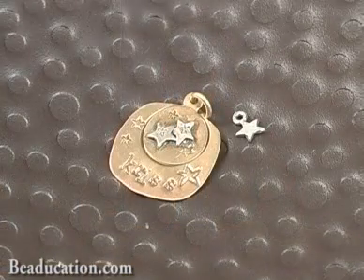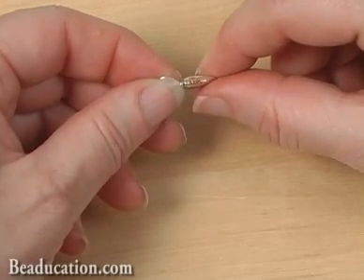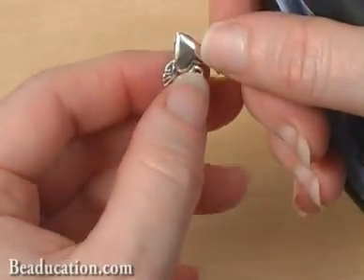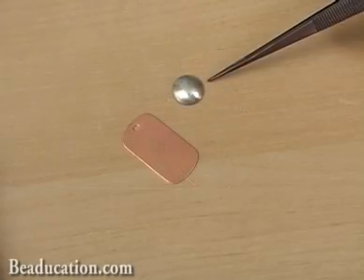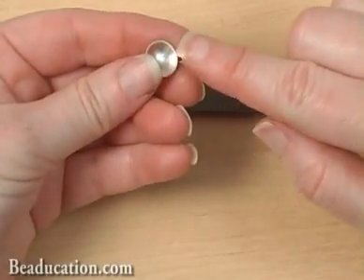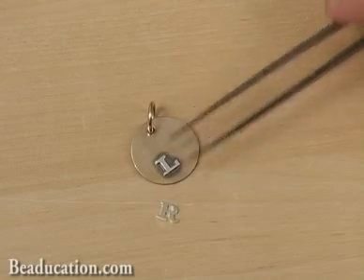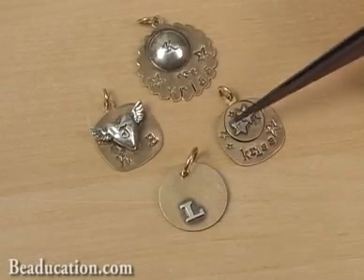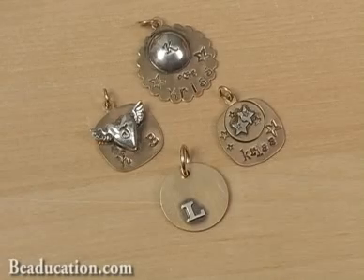Soldering Charms - Beaducation.com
To find a list of the tools and materials needed for this tutorial